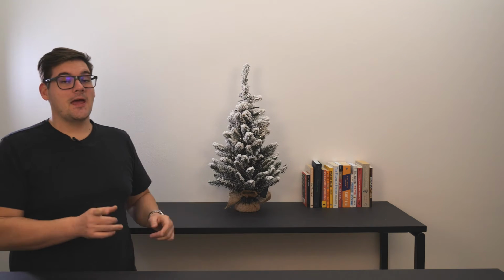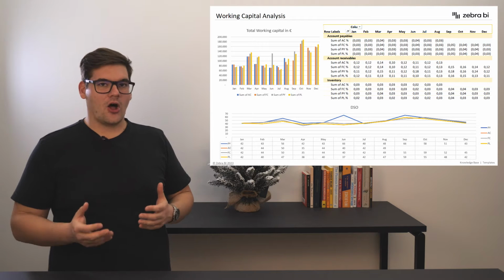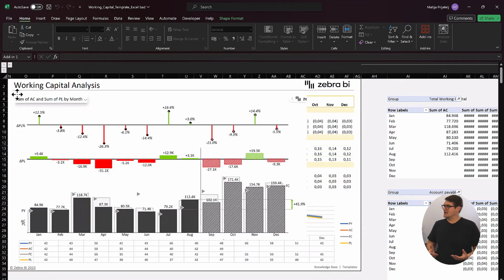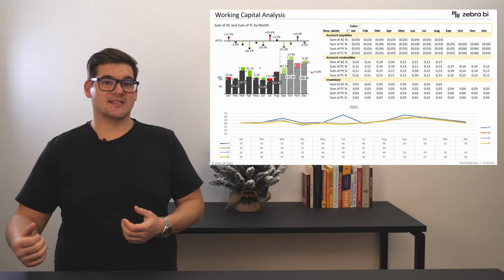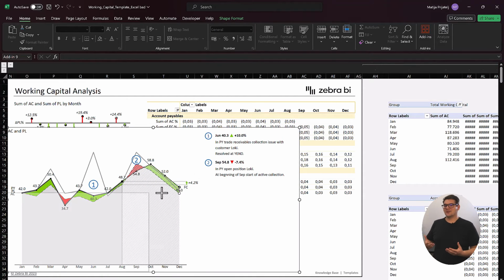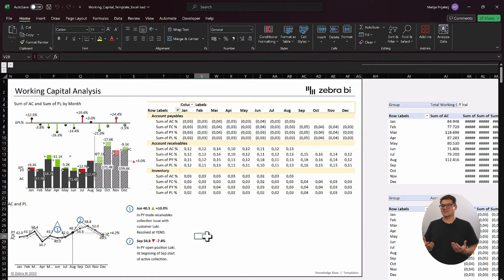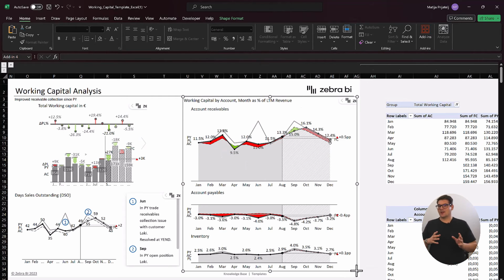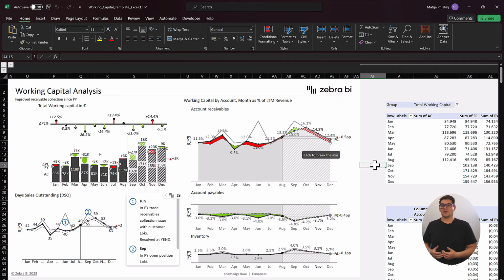Excel Working Capital Dashboard BUT MAKE IT BETTER | 12 days of report makeover 2023 (Day 11)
Starting December 11th, join us for a thrilling 12-day journey!
We’ll unveil a data visualization challenge daily and show you how Zebra BI can solve it and unlock Actionable Insights in the process on all Microsoft platforms: PowerBI, Excel, or PowerPoint.

Day No. 11: back to finances! Let's get a grip on our working capital trends and performance. Let's also track our important accounts and ratios.

Do you have a report you would like us to makeover?
Send it to us, and we will make it actionable!

🦓 ABOUT ZBI 🦓
With Zebra BI, you can enhance your reports & dashboards in Excel, PowerPoint, and Power BI with professional interactive visualizations that show immediate insights. And the best part? You don't need advanced BI skills to get started.

👉👉👉 Try Zebra BI for Power BI for free today and see just how simple it is to create interactive visualizations that get results